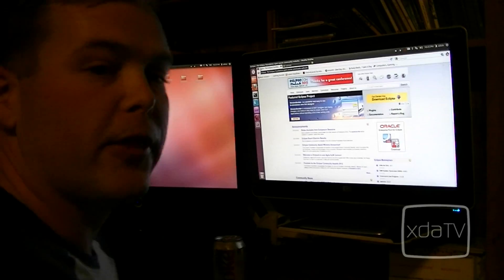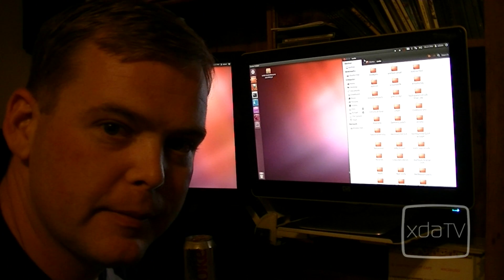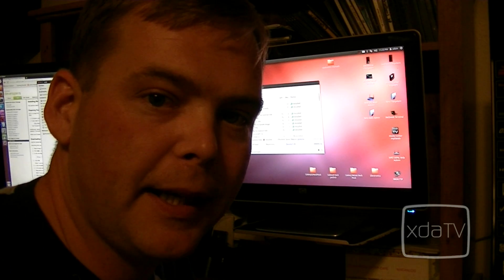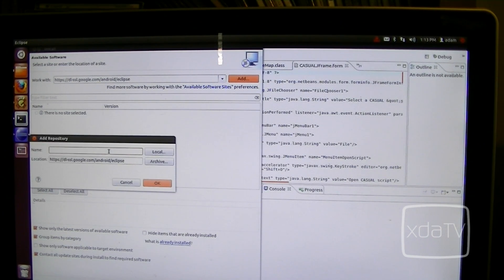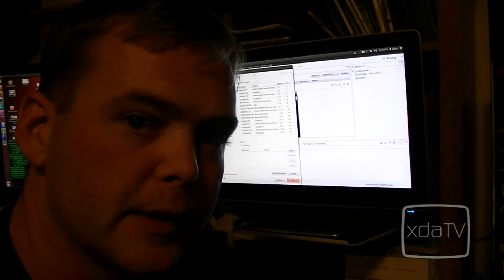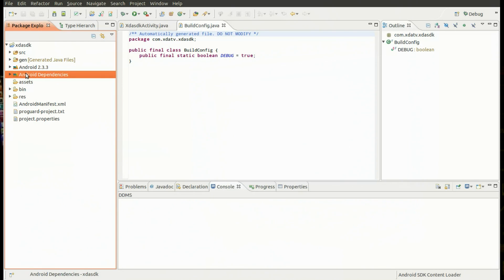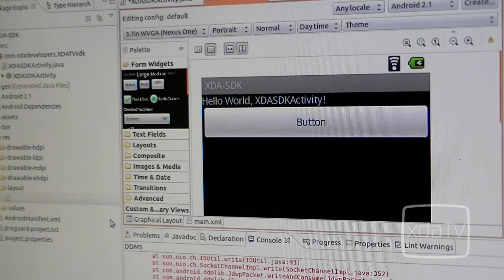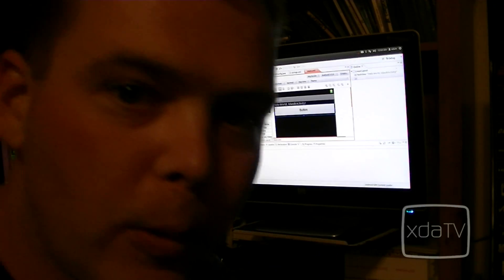How to Build an Android App Part 1: Setting up Eclipse and Android SDK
In this video, Elite Recognized Developer AdamOutler covers several topics which will get you started on developing your first Android Application. This instructional video covers the entire process from start to finish of creating and loading a new application onto your device.   The video is intended for use by n00bs to get them up to speed or a adept user who may have missed a step during installation of the SDK.
Instructional Contents:
Downloading Eclipse & SDK
Use of Nyan Cat for passing time while downloading
Installing Eclipse and SDK
Setting up SDK
Integrating SDK
Using the SDK in Eclipse
Quick overview of the IDE
Loading an App onto android

XDALegacy